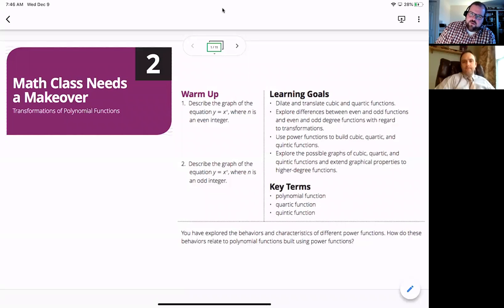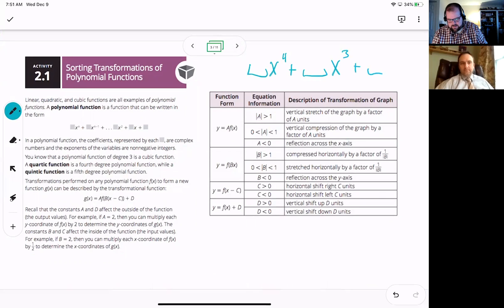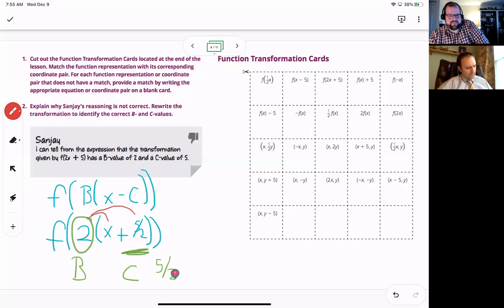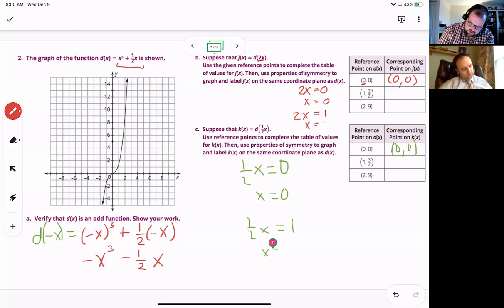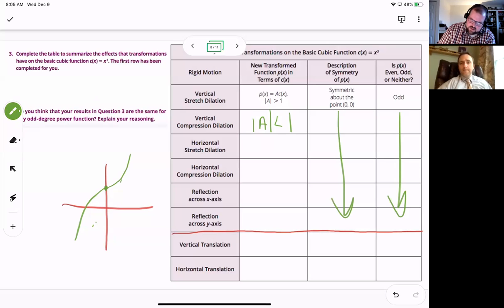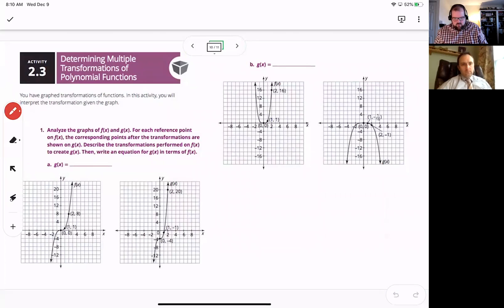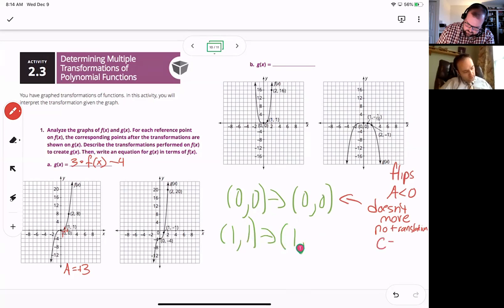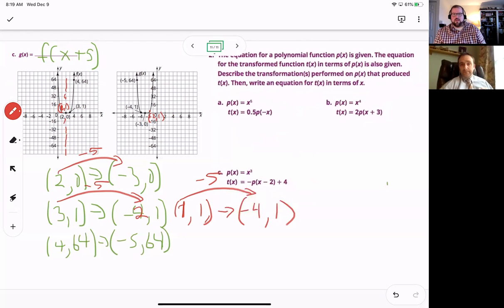Algebra 2 Math Class Needs a Makeover